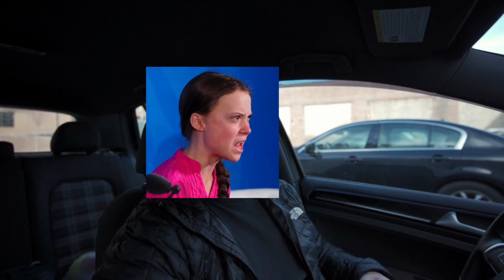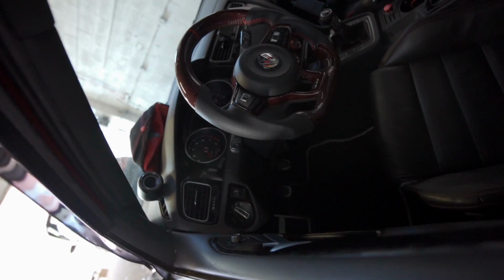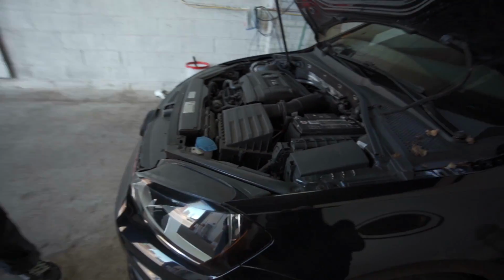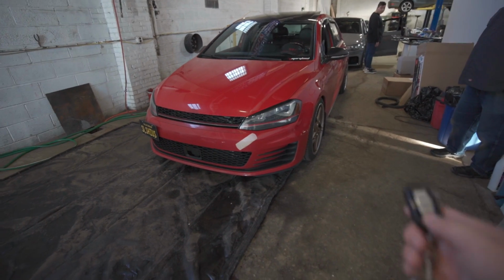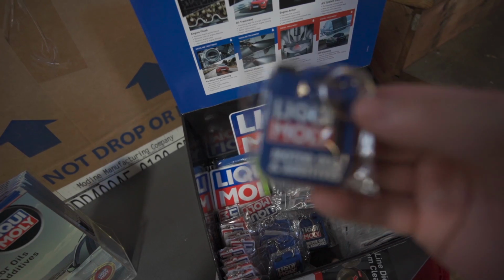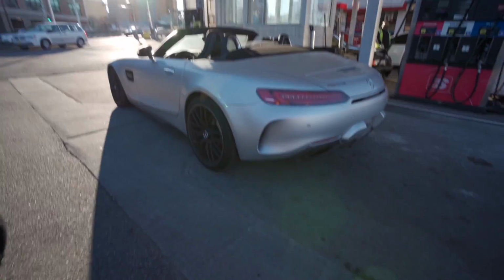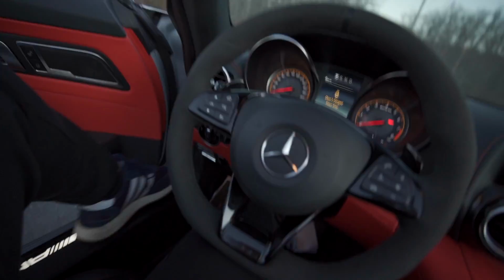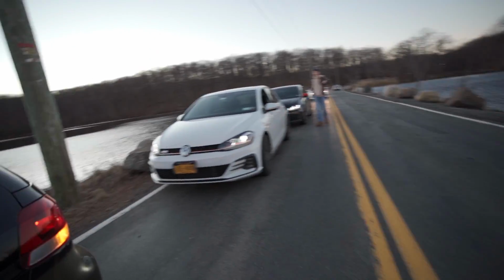Remote Start | VW MK7 GTI | Vlog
Spent the day at Republic Speed Shop in NJ hanging out with fellow MK7s installing remote starts and going on a Bear Mountain run.

CAR STUFF:
O2 Sensor
OBDeleven PRO
Paddle shifters
Reusable Air Filter
OEM Oil
Liqui Moly 5W-40
Oil Filters
Cabin FIlter
Oil Extraction Tool
Keep This In Your Car